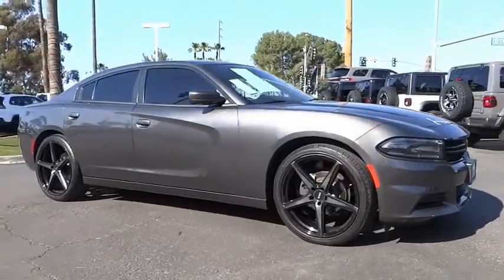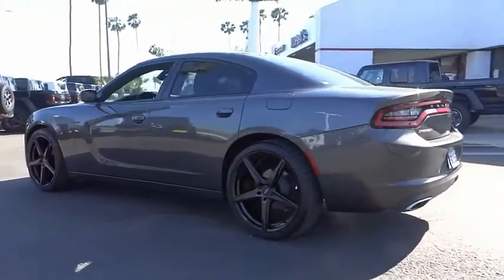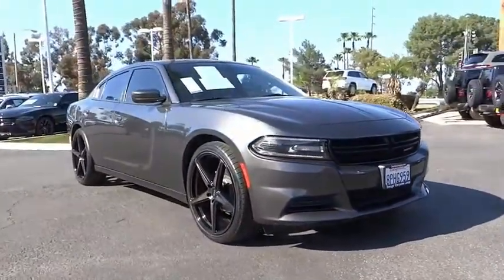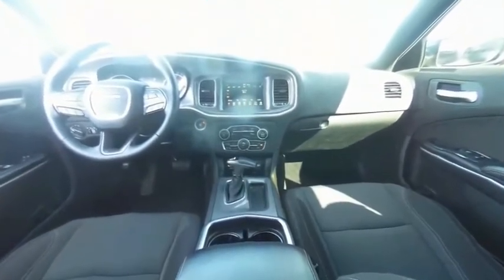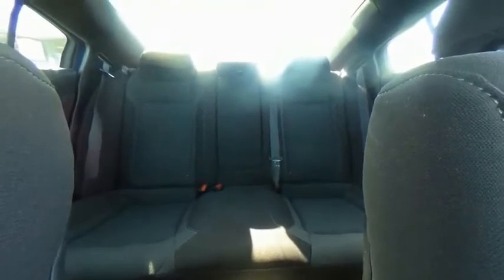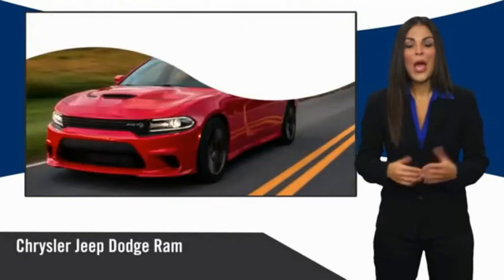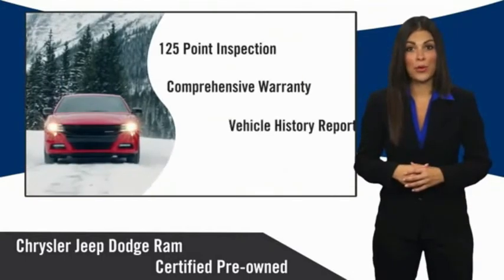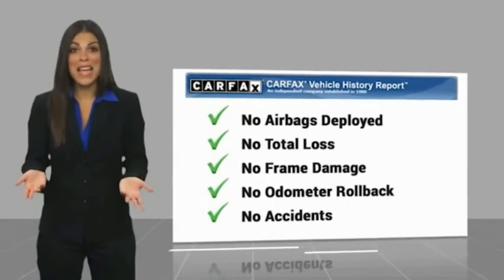2019 Dodge Charger ORANGE COUNTY,VILLA PARK,GARDEN GROVE,ORANGE,FULLERTON TD14023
2019 Dodge Charger SXT RWD

1221 S. Auto Center Dr.

MCPEEK'S CDJR OF ANAHEIM PROUDLY SERVING ORANGE COUNTY, VILLA PARK, GARDEN GROVE, ORANGE, FULLERTON, AND SURROUNDING SOUTHERN CALIFORNIA LOCATIONS. THIS GRAY 2019 Dodge CHARGER IS EQUIPPED WITH A 3.6L V6 24V VVT, AUTOMATIC TRANSMISSION, AND RECEIVES AN ESTIMATED 19 City/30 Hwy MPG. OR VISIT US AT 1221 S. AUTO CENTER DR. ANAHEIM, CA 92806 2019 Dodge CHARGER SXT RWD Recent Arrival! 19/30 City/Highway MPG Clean CARFAX. INTERIOR & EXTERIOR PROFESSIONALLY DETAILED FOR DELIVERY, Black Cloth. Granite Crystal Metallic Clearcoat 2019 Dodge Charger SXT RWD 8-Speed Automatic Awards: * 2019 KBB.com Best Resale Value Awards * 2019 KBB.com Brand Image Awards Receive Free lube and oil filter changes for up to 45,000 miles for 3 years!!! Stock #: TD14023 | VIN: 2C3CDXBG4KH714317 | 2019 Dodge Charger SXT RWD ALLOY WHEELS TRACTION CONTROL POWER WINDOWS McPeek's CDJR of Anaheim